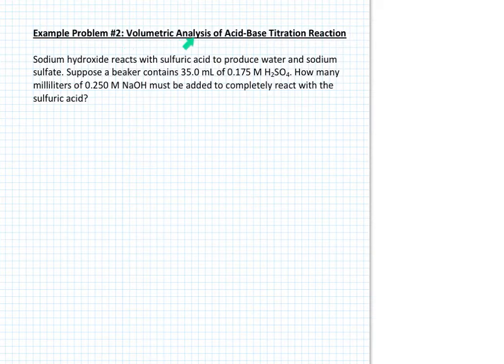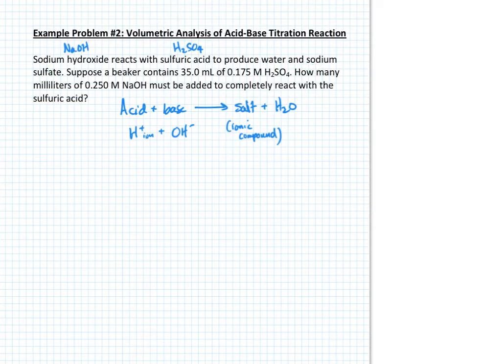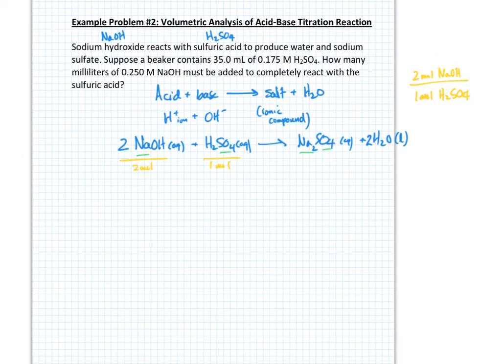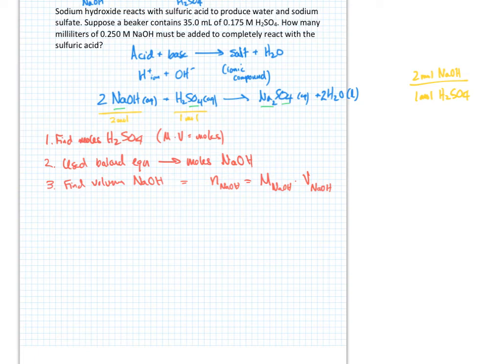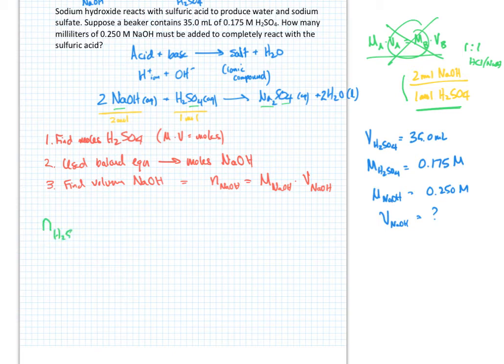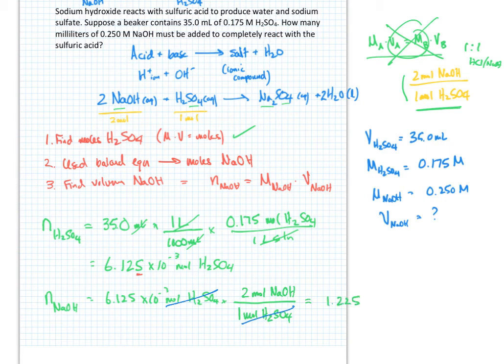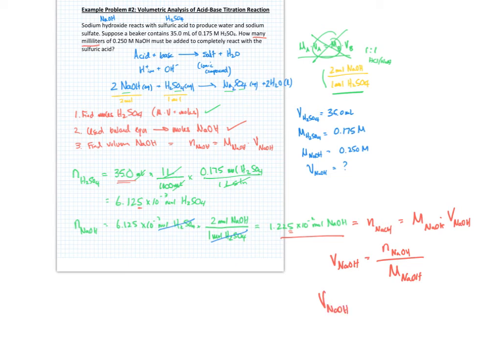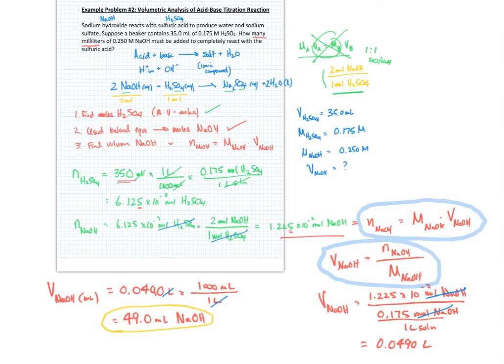Solution stoichiometry acid base titration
Part II of a two part video introduction to aqueous solution stoichiometry. In this video, we will look at a classic example of an acid-base titration reaction between sodium hydroxide and sulfuric acid. We will point out why using M1V1 = M2V2 is NOT a good general strategy for solving acid-base titration problems, and I will show you a different way to solve for either molarity or volume of the titrated species. This is from Sections 5.3 and 5.7 from Tro, 5th edition.